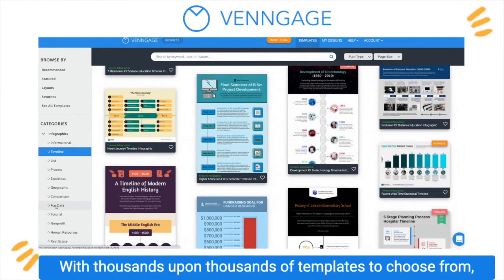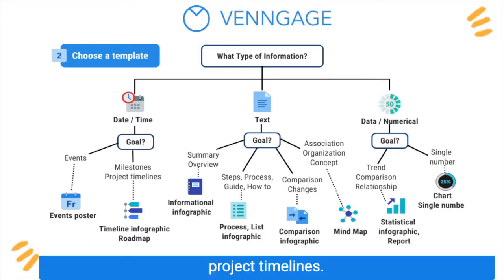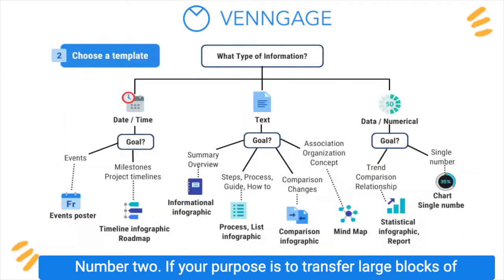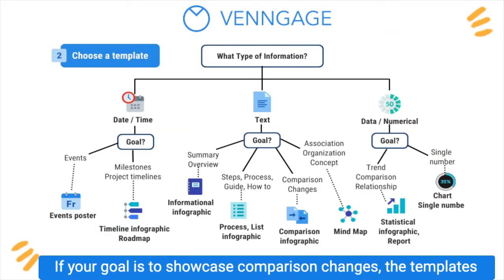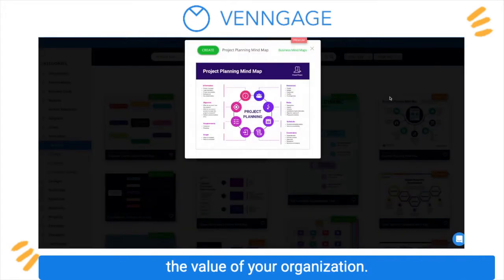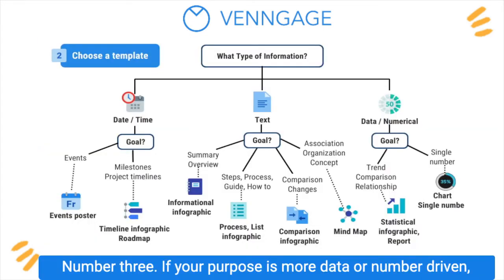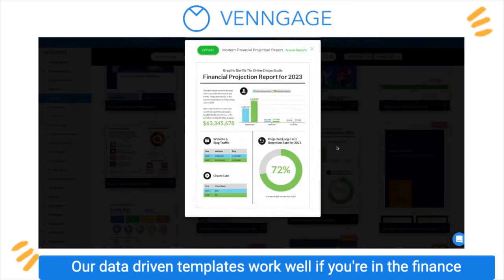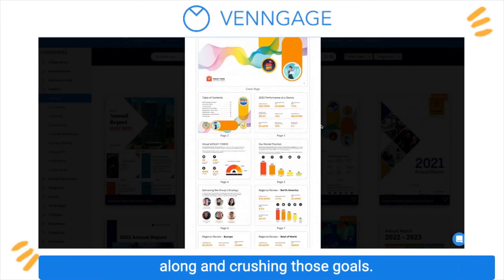How to Choose the Right Template For You | Infographic Design // Getting Started with Venngage 2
Wondering how to create an infographic? Here's how to choose the right template for you. We're here to help you with your infographic design!

Venngage is a simple design platform you can use to make boring and complex business communications engaging and easy to understand. Venngage makes it easy to create professional, complex designs--no design training required.

Ready to start creating? Get The Authoritative Guide to Designing Infographics book for a limited time discount, packed with infographic design insights, best practices, examples, and checklists. You'll learn how to make an infographic + examples in minutes